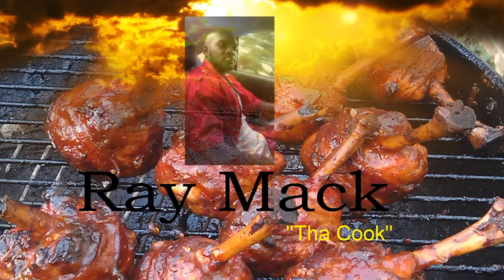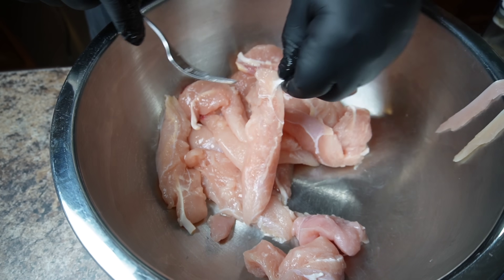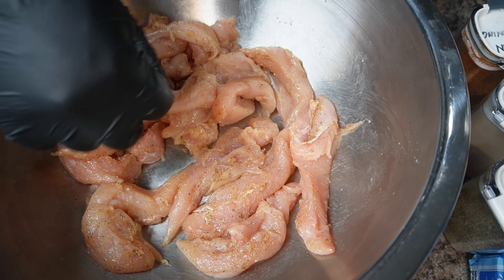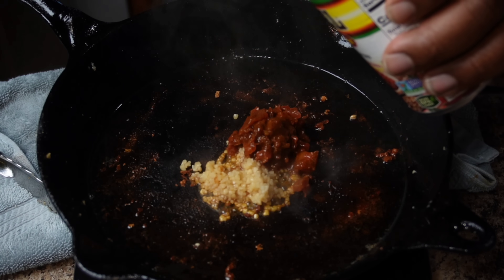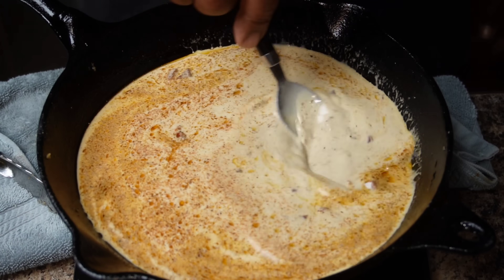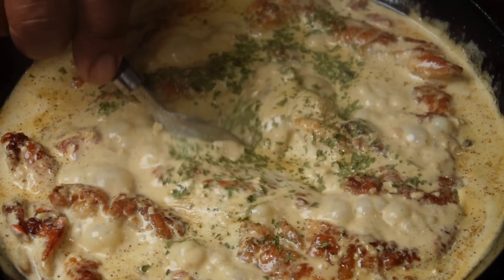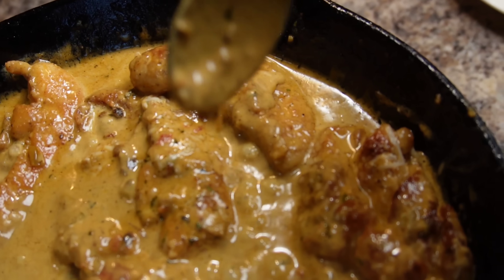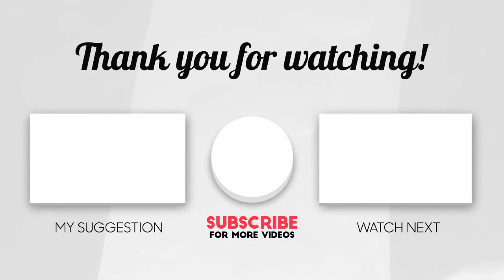The Best Chicken Tenders with Chili Alfredo Sauce EVER!!! | Ray Mack's Kitchen & Grill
The Chili Alfredo Sauce was so delish and tasty...the chicken tenders were juicy and seasoned well. This is a NEW recipe for the Alfredo LOVERS, your taste buds will love this recipe.

The Best Chicken Tenders with Chili Alfredo Sauce EVER!!!.

8-10 CHICKEN TENDER
1/2 tsp. Salt
1 tsp. black pepper
1 tsp. Garlic powder
1/2 tsp. Cajun seasoning, Plus 1 tablespoon for sauce
1 tsp. Knorr's chicken seasoning
Flour for coating tenders
2 tablespoons unsalted butter
1 tablespoons olive
2-3 tablespoons Minced garlic
1/4 cup ROTEL CHILI FIXINS canned TOMATOES
1/4 CUP chicken broth
1 CUP whipping cream
Parsley Flakes
1/2 CUP grated PARMESAN cheese

Directions:
1. Clean and wash your chicken tenders. Add: salt, pepper, garlic powder, cajun seasoning, chicken seasoning and rub seasoning into the meat.
2. Coat tenders with flour, add butter and oil to a skillet over Med-High heat. When the pan is hot, add the chicken tenders and cook for 5 minutes per side until it is brown and golden. Remove the tenders from the pan and set aside.
3. Add the minced garlic, ROTEL CHILI FIXINS canned TOMATOES, chicken broth, reduce the heat to MEDIUM and stir in the WHIPPING CREAM & 1 tablespoon cajun seasoning. Mix well...let it simmer for 5 mins.
4. Add: chicken tender back into the skillet and cook for 5 mins. or more until the sauce thicken...ADD: PARSLEY FLAKES, PARMESAN CHEESE over tenders and stir into the sauce. Taste the sauce...add more salt & pepper if needed.
5. Serve this with instant mashed potatoes, pasta, rice, etc. You will love this recipe.

8-10 CHICKEN TENDER
1/2 tsp. Salt
1 tsp. black pepper
1 tsp. Garlic powder
1/2 tsp. Cajun seasoning, Plus 1 tablespoon for sauce
1 tsp. Knorr's chicken seasoning
2 tablespoons unsalted butter
1 tablespoons olive
2-3 tablespoons Minced garlic
1/4 cup ROTEL CHILI FIXINS canned TOMATOES
1/4 CUP chicken broth
1 CUP whipping cream
Parsley Flakes
1/2 CUP grated PARMESAN cheese

Directions:
1. Clean and wash your chicken tenders. Add: salt, pepper, garlic powder, cajun seasoning, chicken seasoning and rub seasoning into the meat.
2. Coat tenders with flour, add butter and oil to a skillet over Med-High heat. When the pan is hot, add the chicken tenders and cook for 5 minutes per side until it is brown and golden. Remove the tenders from the pan and set aside.
3. Add the minced garlic, ROTEL CHILI FIXINS canned TOMATOES, chicken broth, reduce the heat to MEDIUM and stir in the WHIPPING CREAM & 1 tablespoon cajun seasoning. Mix well...let it simmer for 5 mins.
4. Add: chicken tender back into the skillet and cook for 5 mins. or more until the sauce thicken...ADD: PARSLEY FLAKES, PARMESAN CHEESE over tenders and stir into the sauce. Taste the sauce...add more salt & pepper if needed.
5. Serve this with instant mashed potatoes, pasta, rice, etc. You will love this recipe.

If you cook this recipe...Please post a picture on Instagram or Facebook using the hashtag Raymackstyle.

‐ TRY THESE SEASONINGS BELOW

His BBQ SAUCE is AMAZING